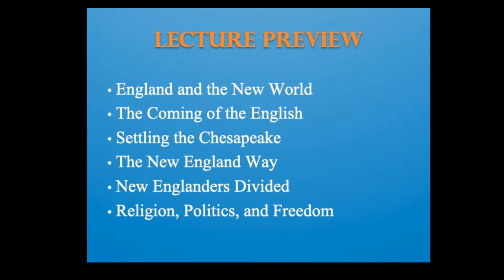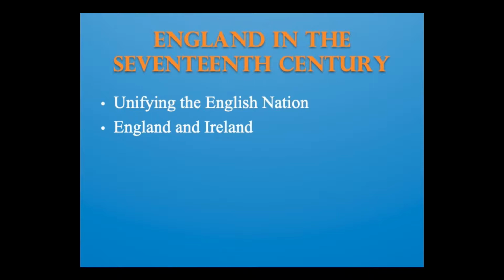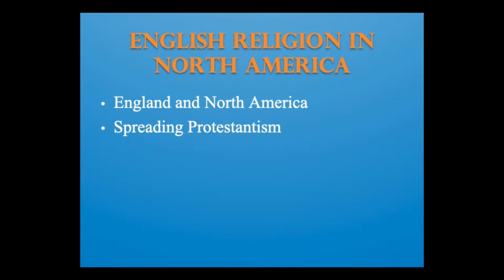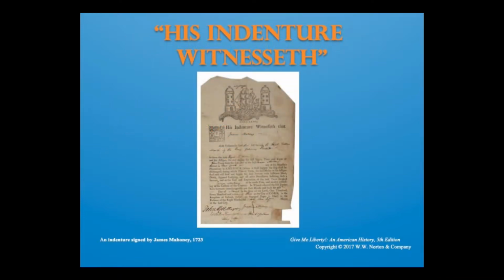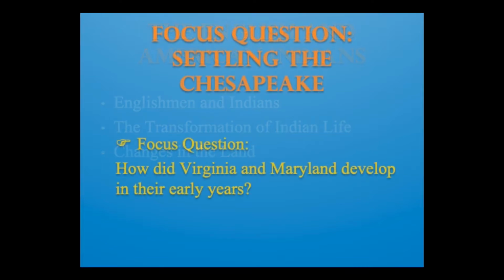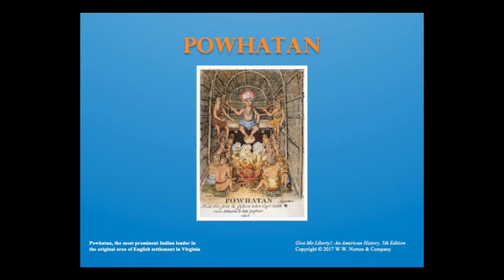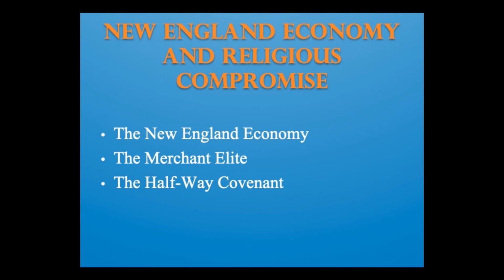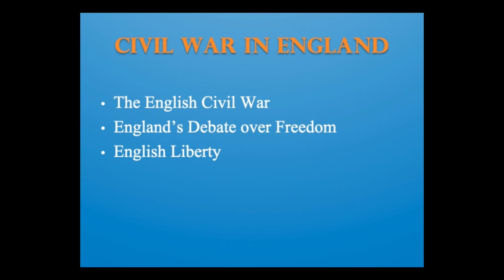Lecture 2 Beginnings of English America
From Eric Foner's "Give Me Liberty!" (vol. 1) (Seagull 5th Ed.)